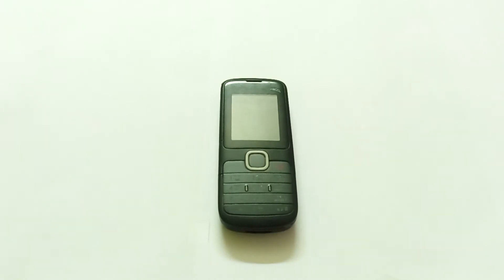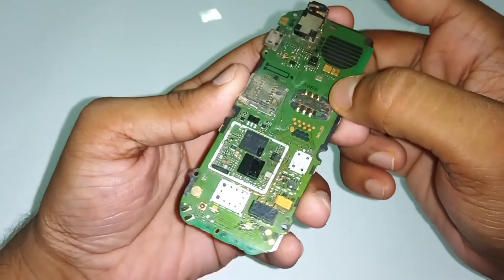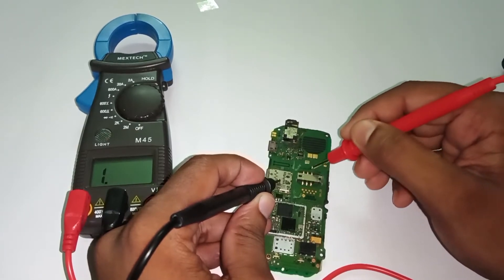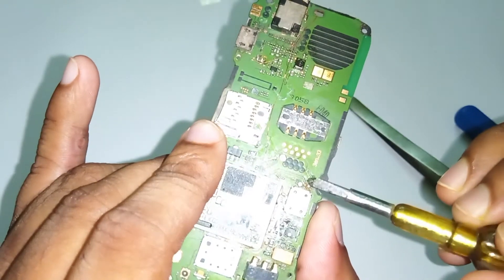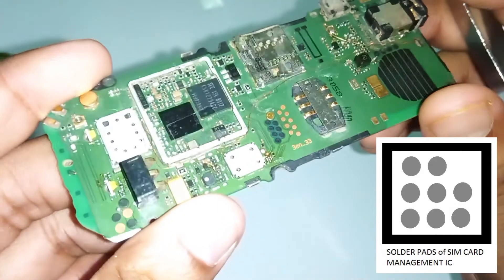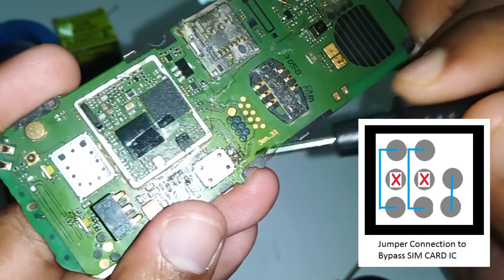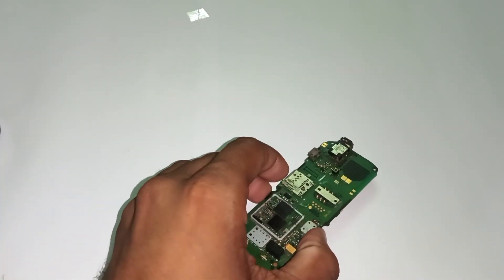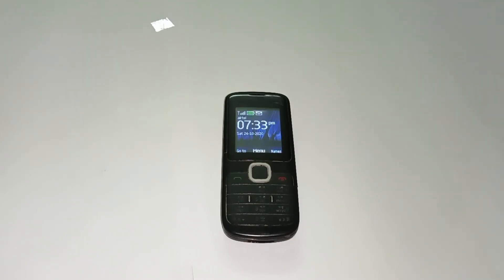Nokia C1 01 Insert Sim Solution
A solution for Nokia C1-01 sim related issue.

This video is applicable for "Startup phone without sim card?" problem and "Insert sim card" problem for other old Nokia feature phones.

Skills required for repair attempt:
1. Basic electronics knowledge
2. Fault inspection
3. Micro soldering
4. Steady hands
5. Patience